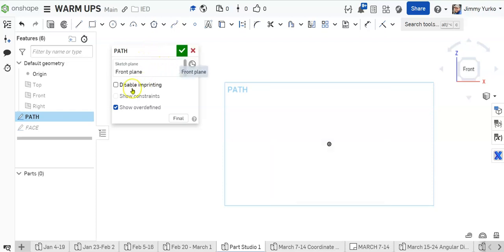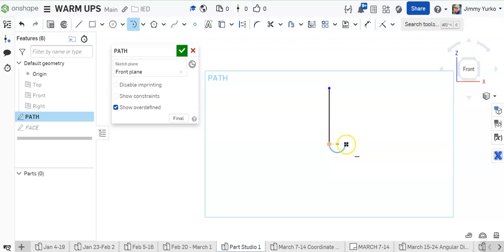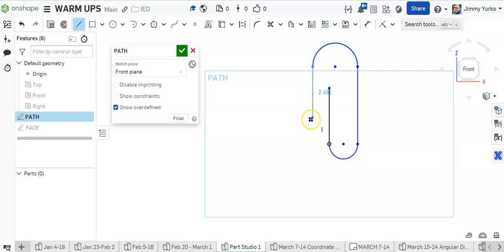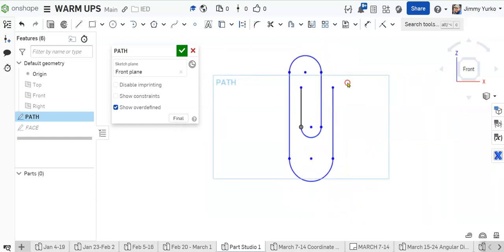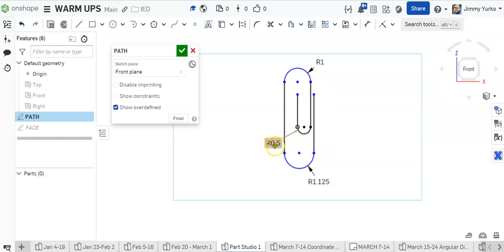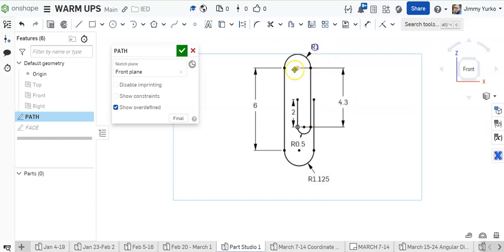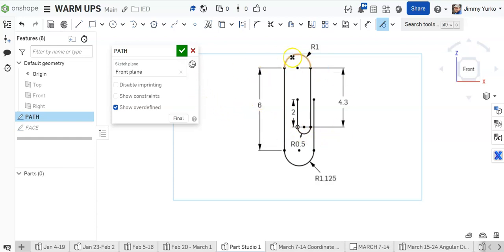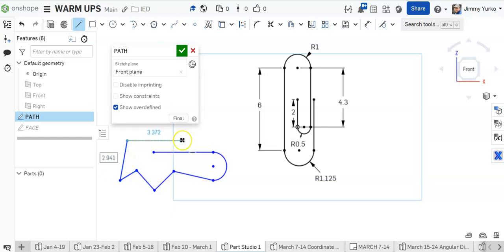Paperclip Path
Demonstration on how to use the line and tangent arc tools to draw a path for a paperclip that can be made into a 3D model of a Paperclip